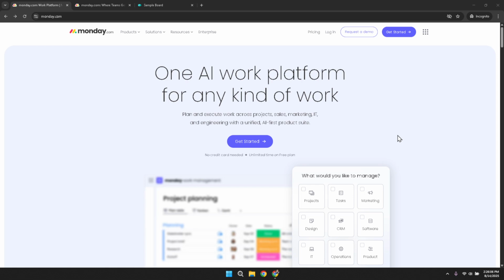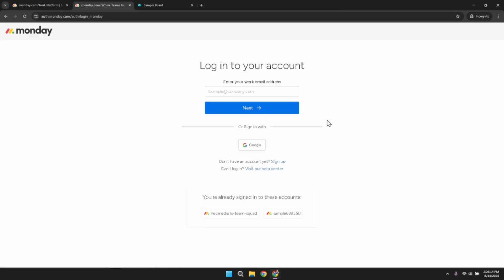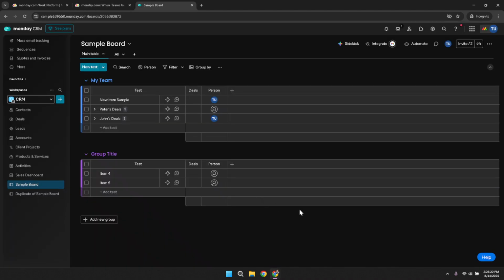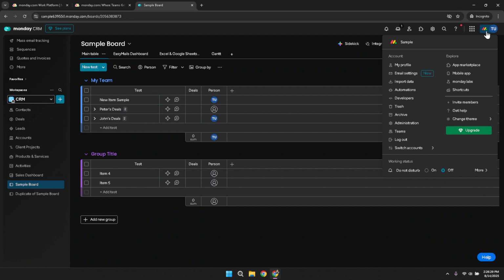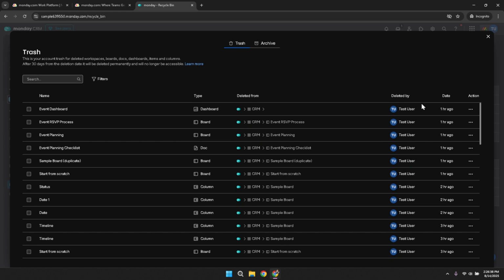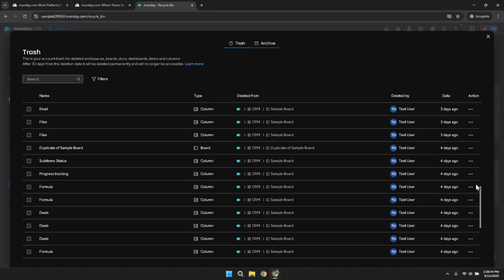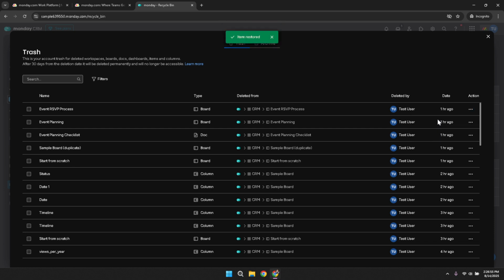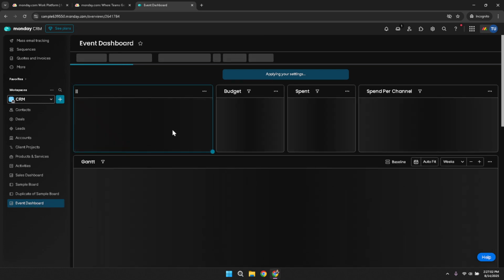How To Use Easily Recover Deleted Items In Monday.Com! [2025 Guide]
In today's video we are covering: how to see archived items in monday.com (2022), recover deleted items monday.com, how to restore deleted board in monday.com (simple), how to delete tasks in monday.com, how to find deleted items on wrike (2022), how to delete task in monday.com, recover deleted items monday, how to undo in monday.com (full guide), how to remove a member in monday.com, how to recover deleted messages on whatsapp, how to duplicate subitems in monday.com (2022), recover deleted items, how to use miro - beginners guide 2022